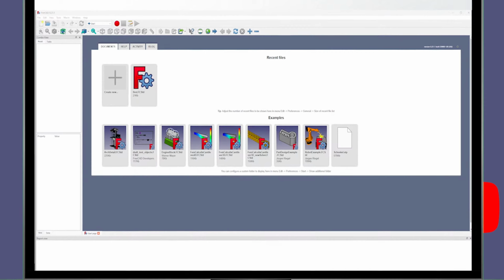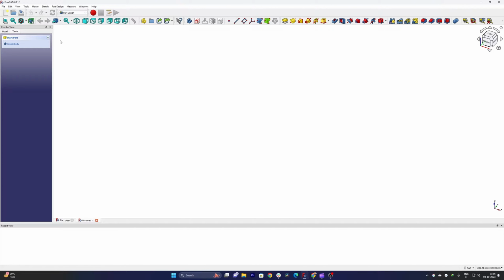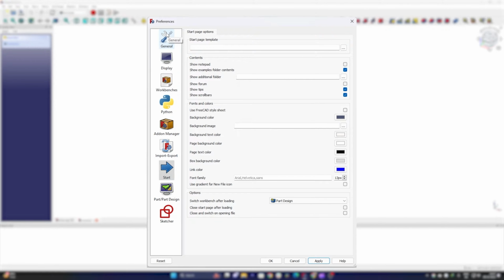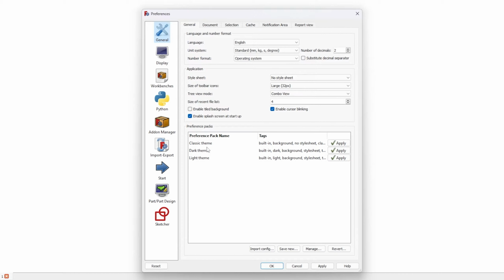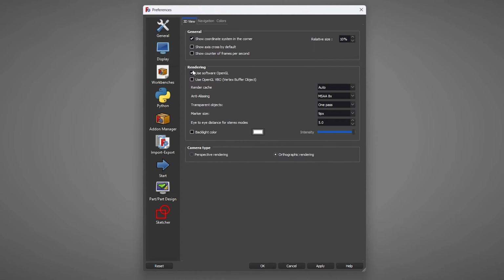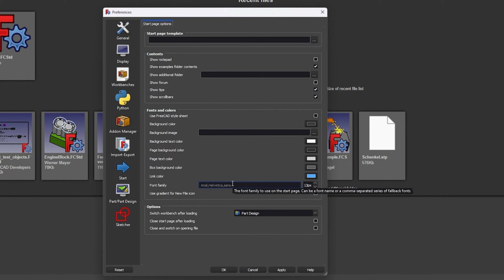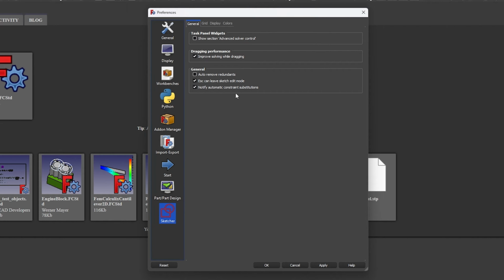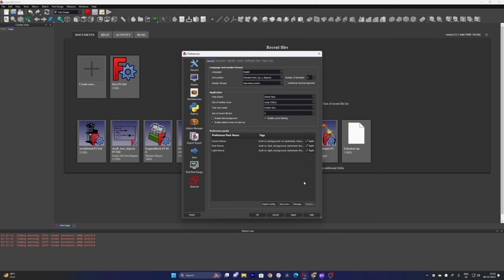How to Setup First time Setting in FreeCAD 3D Software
Welcome to our comprehensive guide on "How to Setup First-time Settings in FreeCAD 3D Software". If you're new to FreeCAD or just re-installing, this video will ensure you have the optimal settings for a smooth experience. Dive in with us as we explore the initial setup process step-by-step.

📌Timestamps📌
00:00 - Introduction
00:55 - Choosing the Right Workbench
2:54 - Initial Launch and Setting Default Language
3:48 - Unit System
4:24 Choosing Theme
4:55 Document compression level setting and cache setting
5:30 - Adjusting Display and Visualization Settings (Antialiasing, OpenGL, Selecting workbench)
06:30 -Running Python Script and addon Manager
06:50 - Import and Export Settings for Different File Formats
07:15 - Start setting
07:48 : Part/Part Design Setting (Refine Model, Tessellation and other settings )
08:44 - Sketcher Setting
9:20 - Icon Size Scaling and making and saving custom theme
10:30 - Wrap Up